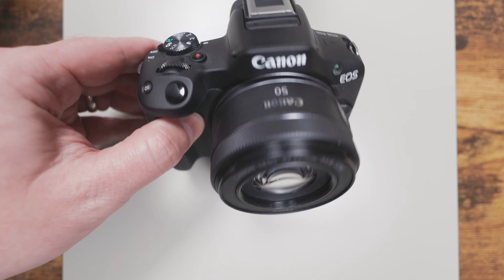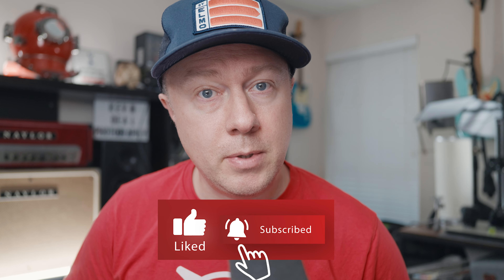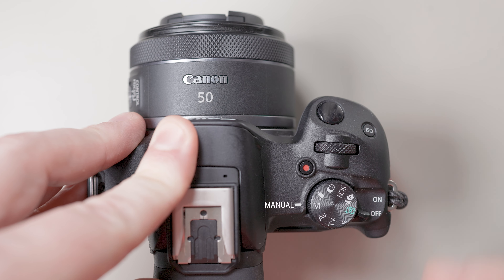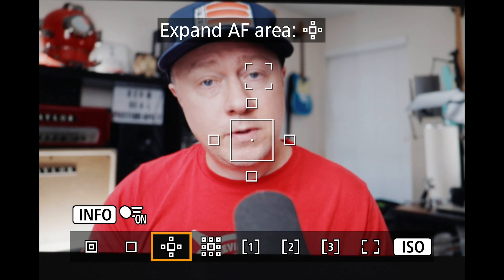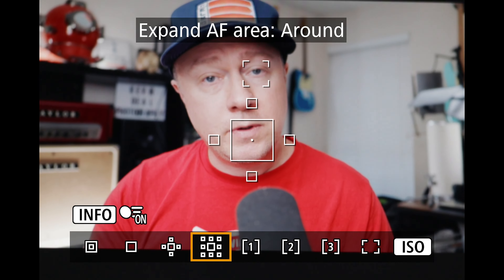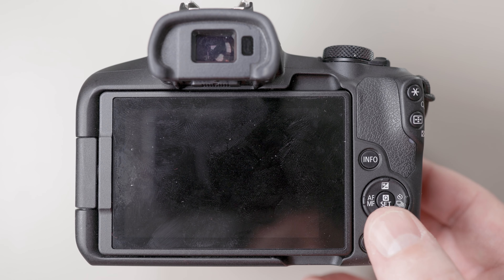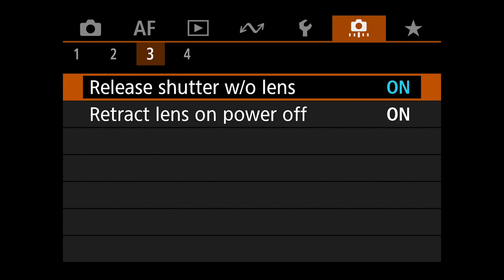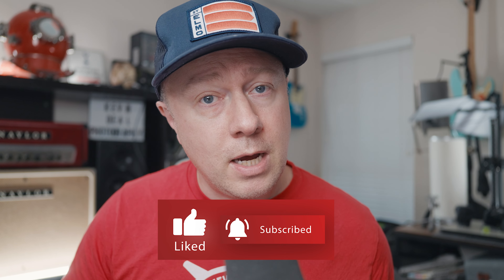How I Shoot Portraits On a Canon R50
In this video I apply years of experience programming Canon cameras like the R5, R7 and R8 for portraits and apply them to the R50. Don't let the entry-level price of the R50 fool you. This camera is more than capable of taking amazing portraits and the customization possibilities give photographers powerful customization at their fingertips to speed up their portrait photography workflow.

My presets for BOTH Capture One and Lightroom are out now! Get them here!

Check out the F/11 Podcast on You Tube!